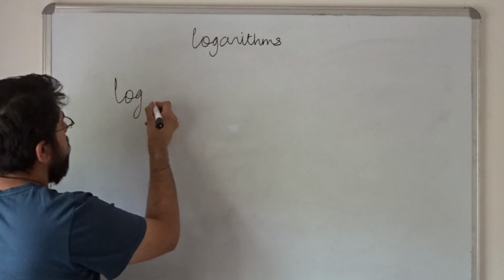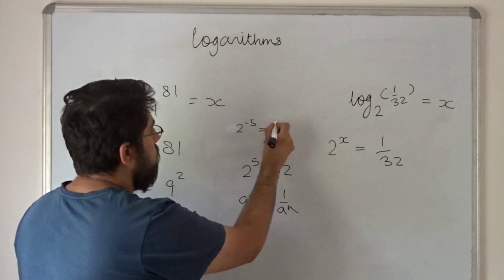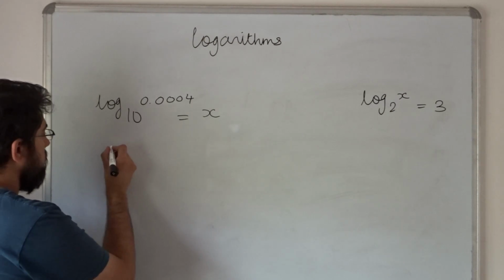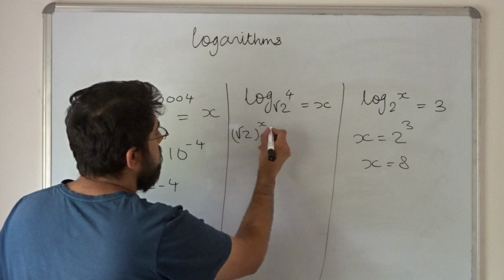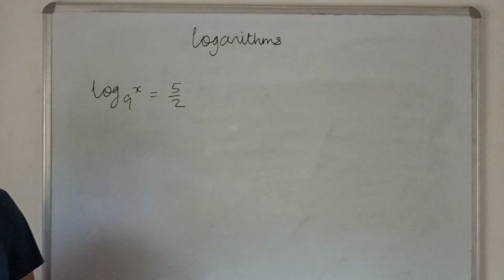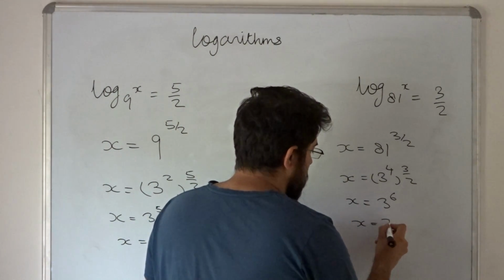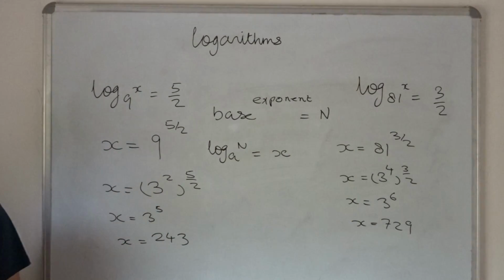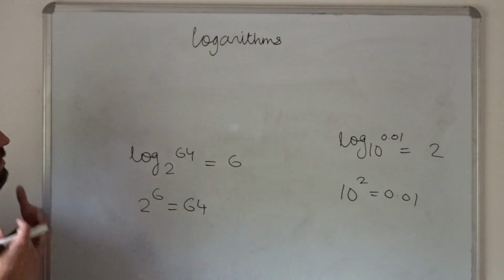Fundamentals of Logarithms Part 3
Introduction to logarithms. Start from the complete basics without any prerequisite knowledge on the subject. Concepts are explained in the easiest manner possible. Learn about the logarithmic function and equation and at the same time you will learn how to solve exponential equations.

Learn the basics of logarithms. Basic Concepts